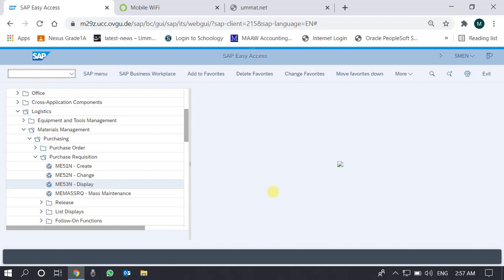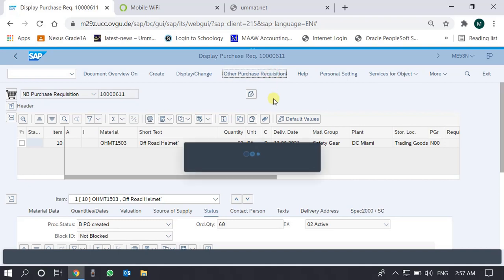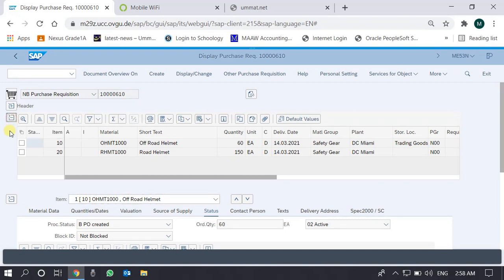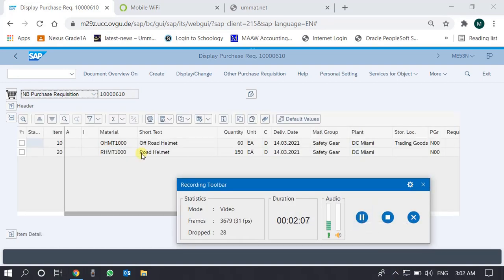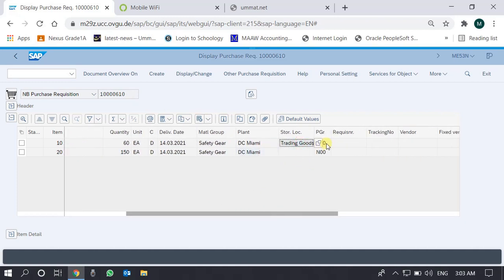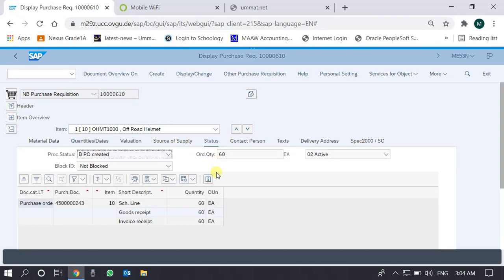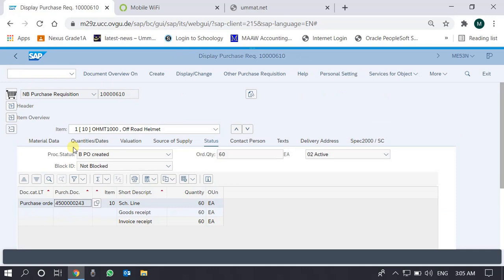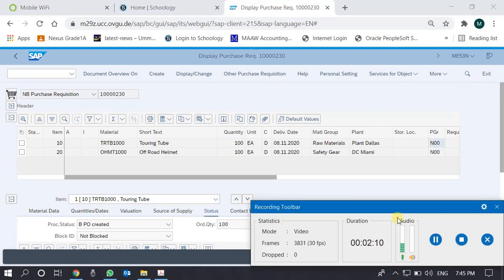Display Purchase Requisition ME53N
SAP ERP